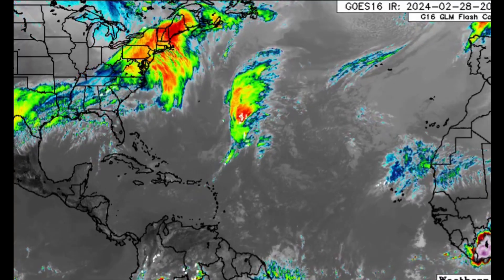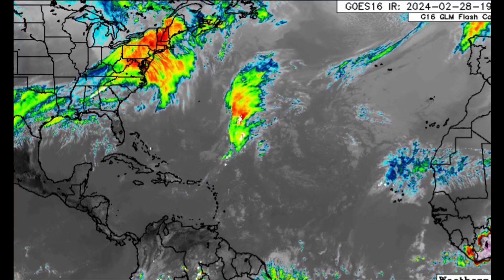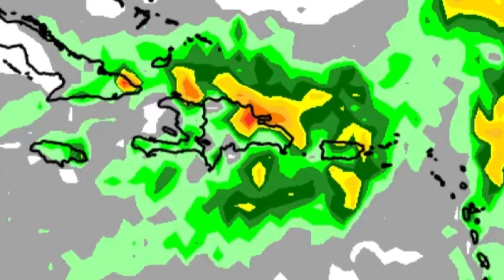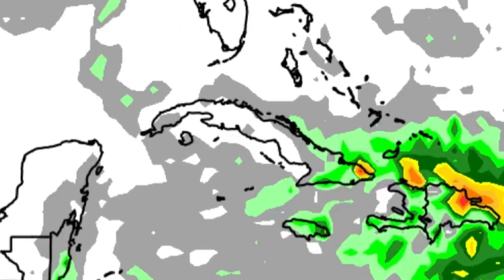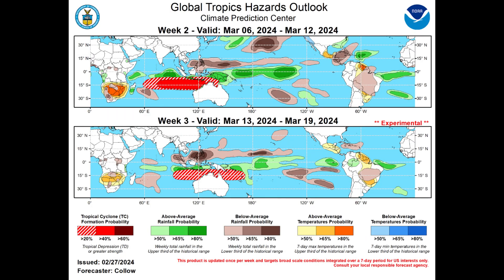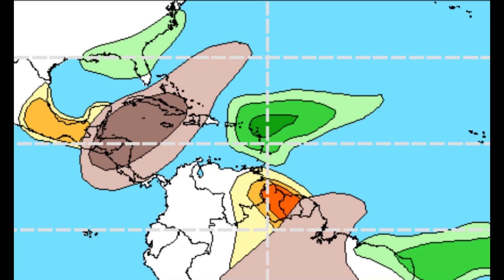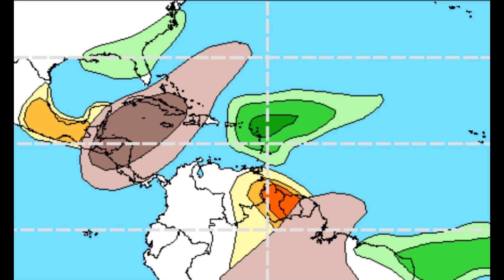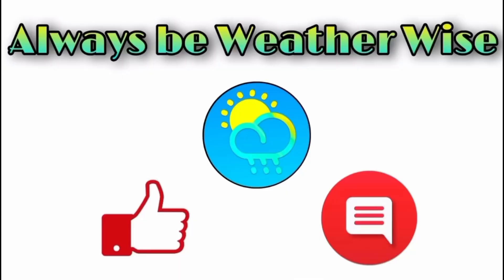Most of the Caribbean Very Windy, Early March Forecast • 28/02/24